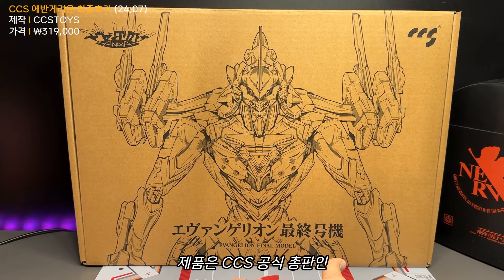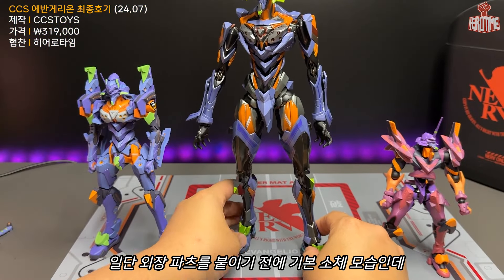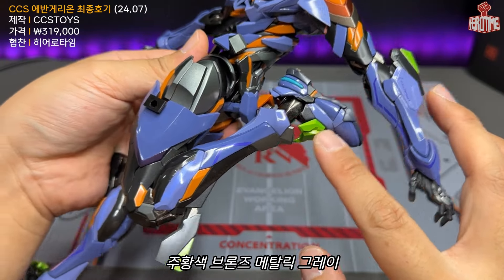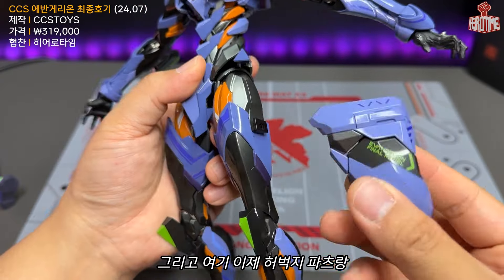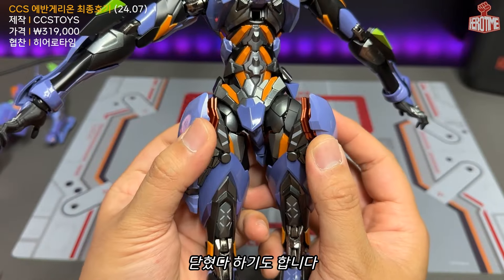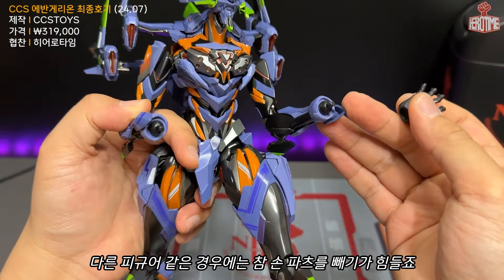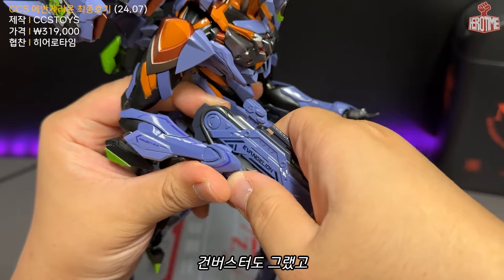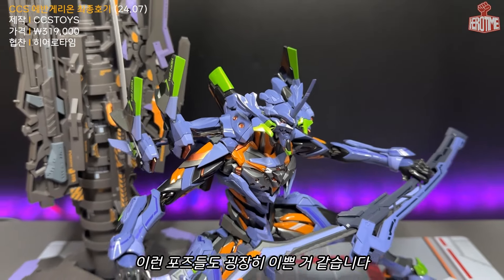에반게리온 공식 외전 ANIMA 4편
안녕하세요 건프라보 입니다
이번시간은 외전 ANIMA중에서도
CCS 최종호기 제품을 소개합니다